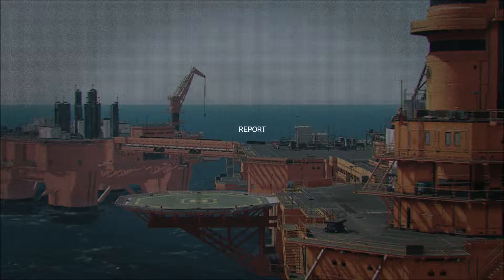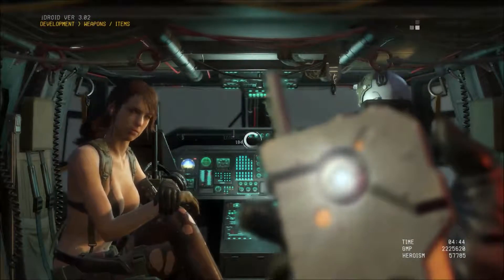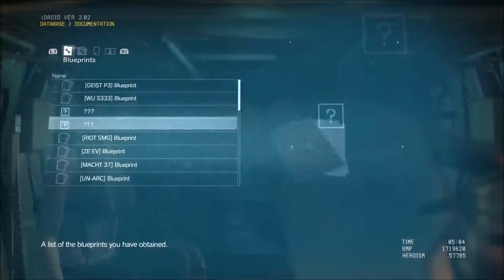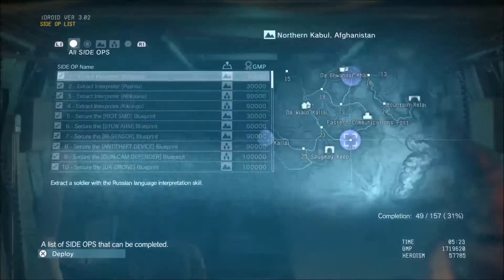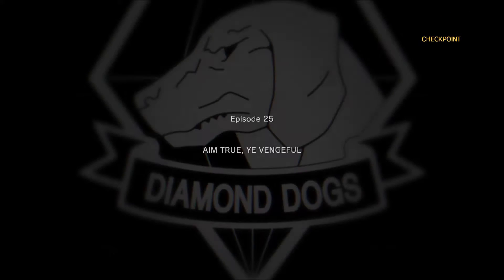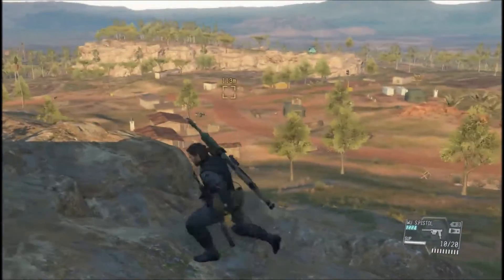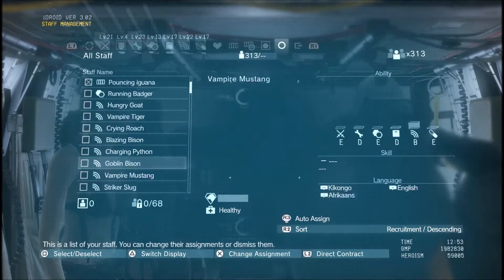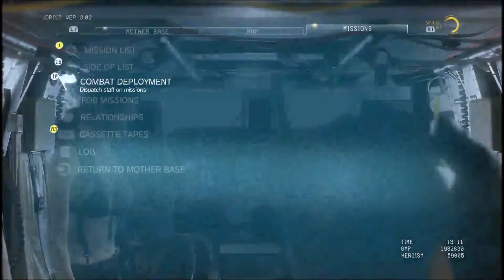Let's Platinum Metal Gear Solid V - The Phantom Pain (BLIND) #44